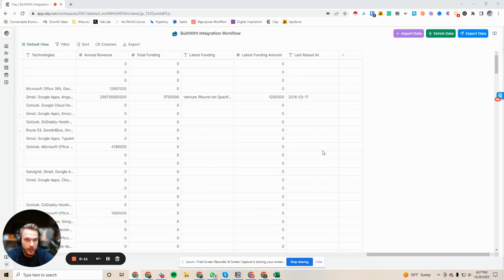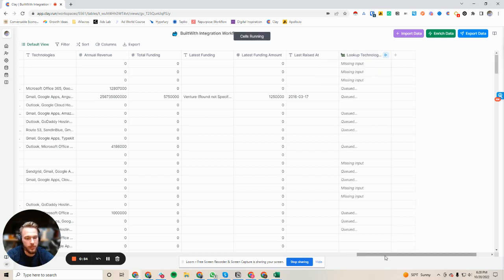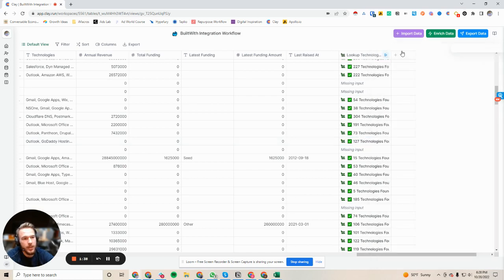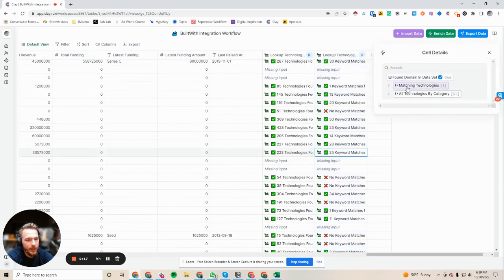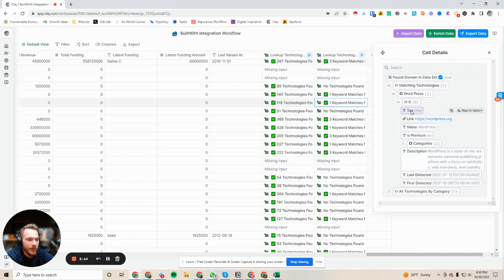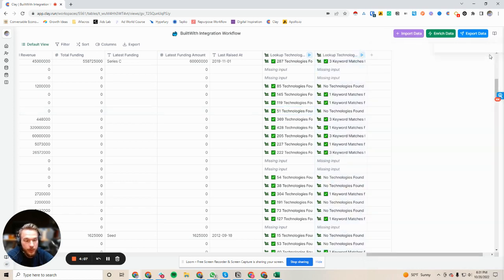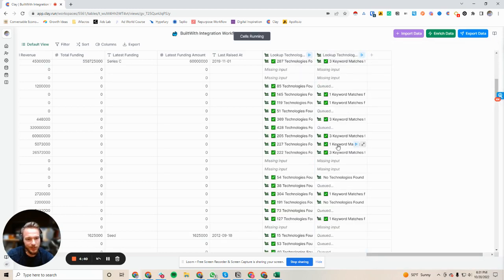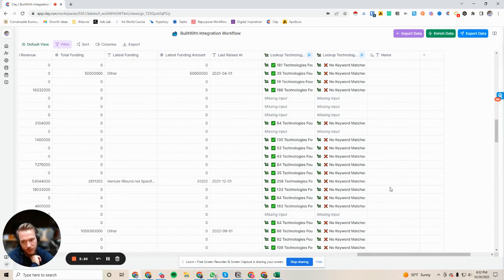How to Find Any Company's Technology Stack | Company Research and Sales Qualification | Clay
2. How to Scrape Data from Any Website on the Internet (B2B Sales) | Clay Sales Prospecting

One of the most impressive integrations we have is the ability to find out a company’s technology stack using our BuiltWith integration. The benefits that can be brought about by this are plentiful, including the ability to only sell to companies using a software you’re an expert with. You can also use this to vet competitors, find out more about your industry, and plenty of other cool uses! Here’s how to do it:

All this integration requires is a company’s website. Once you’ve got that, head to our “Enrich” section and find our Technology Stack integration with BuiltWith. Throw in your company domains, click run, and let the table populate with results. You also have the option of narrowing your search for one particular piece of tech; for example, if you wanted to figure out whether anybody in your company list was using Wordpress.

These results can be great intent signals for your prospects- if there are more technologies in their stack, there is a good chance that their spend is higher as well. You can also see which technologies each of these companies are using- another super helpful tool.